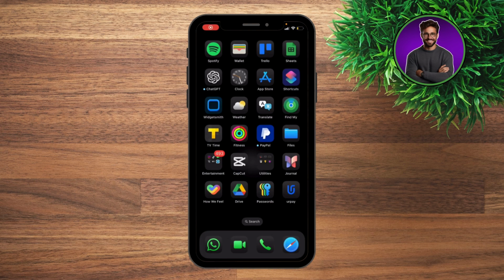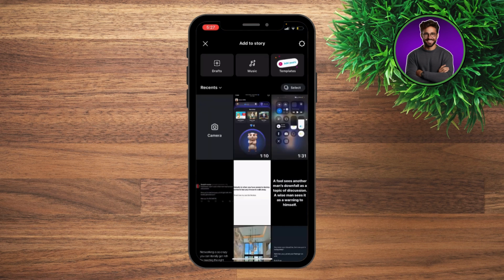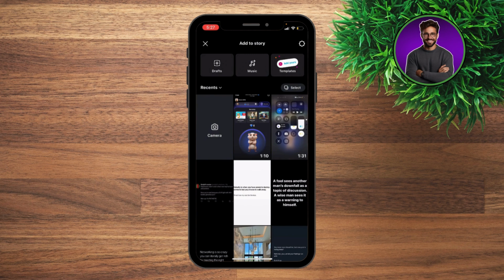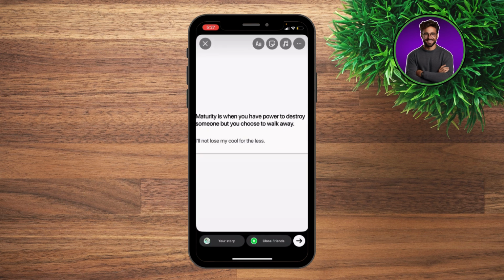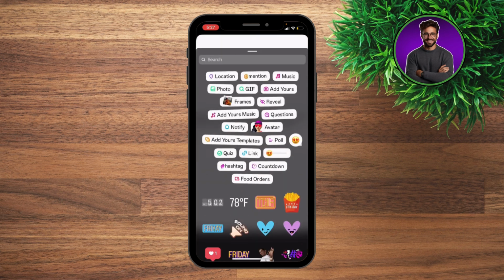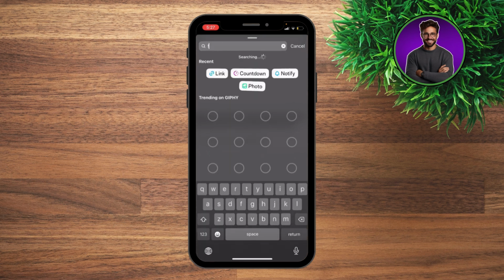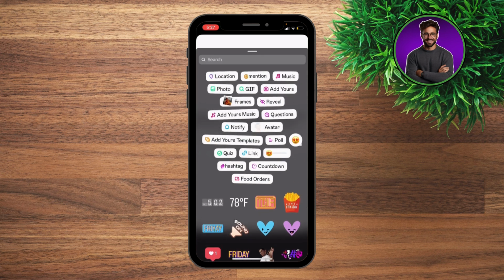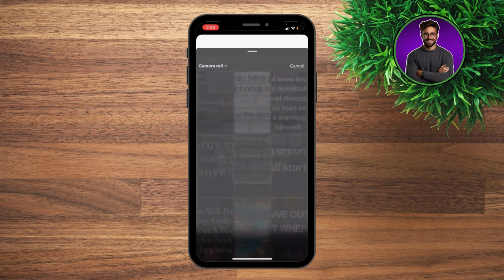How To Add Shake To Reveal Instagram Story (2025 Update)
How To Add Shake To Reveal Instagram Story

Hey everyone! 👋
In this video, I'll show you how to add a shake effect to reveal your Instagram Story content. 📱✨
I’ll guide you through the steps to create an engaging and interactive experience for your followers, making your stories more fun and eye-catching.